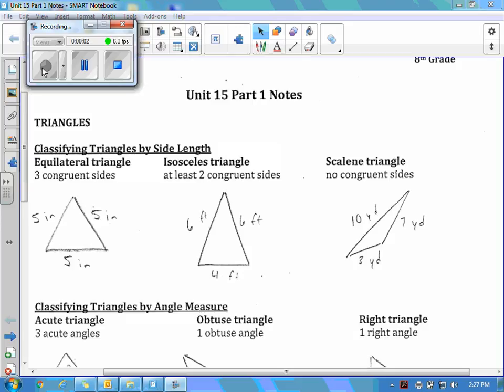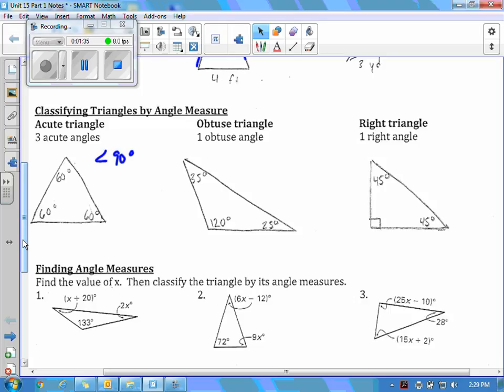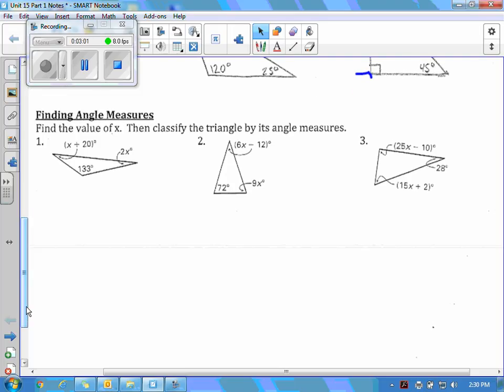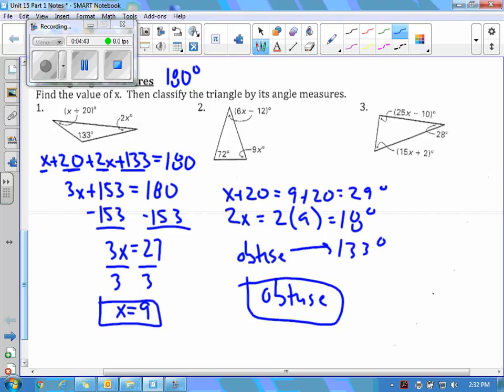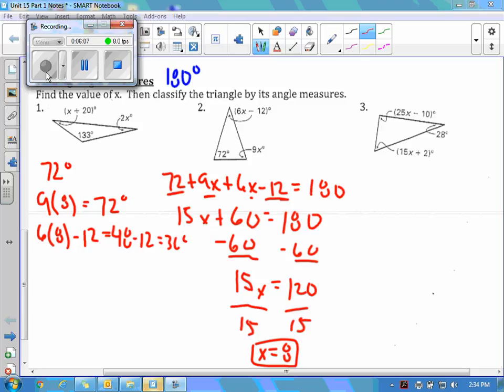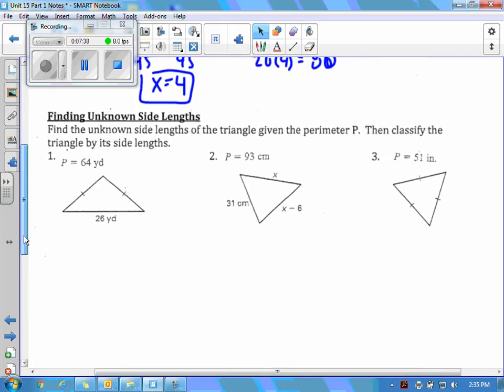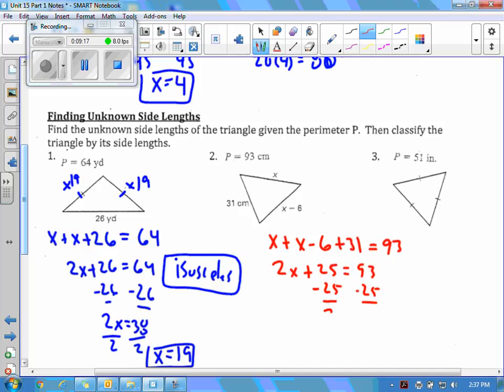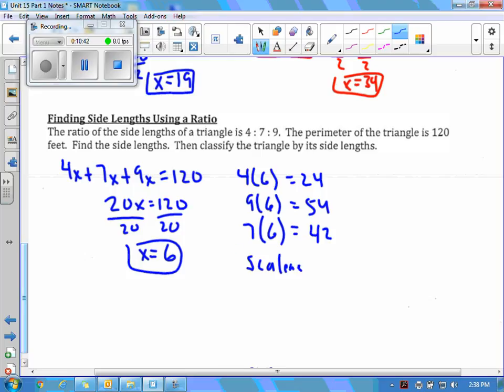Unit 15 Part 1 Video